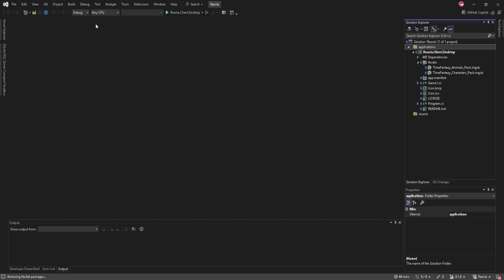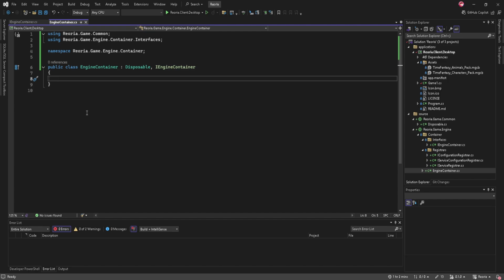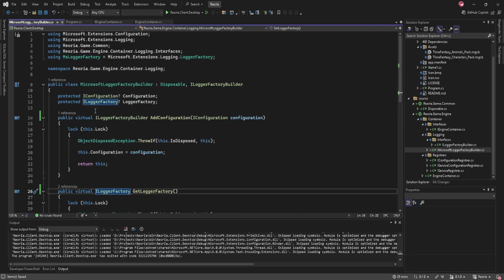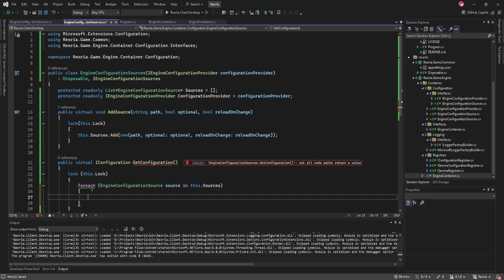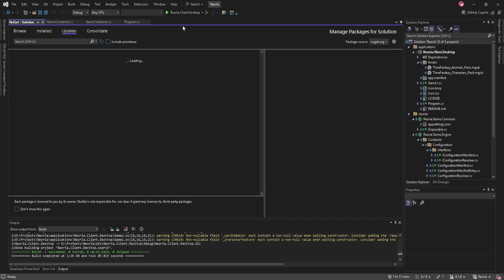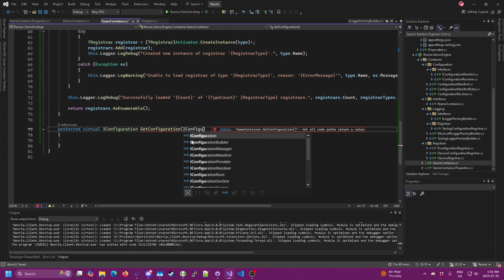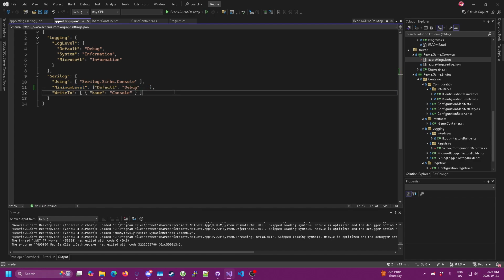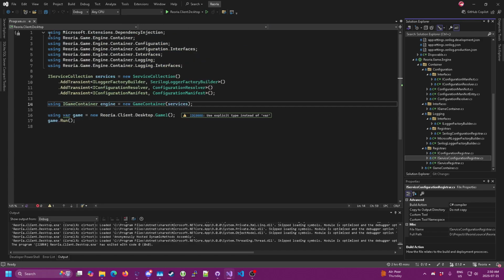【C#: Reoria Dev Logs】#2 - Dependency Injection Container